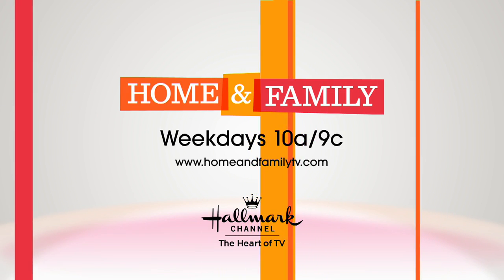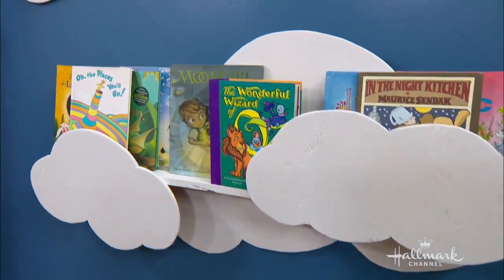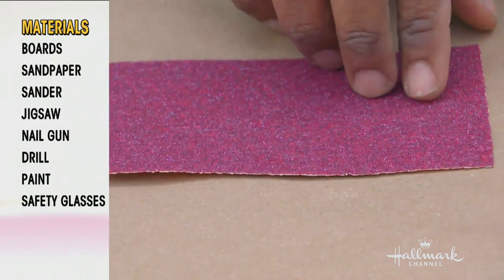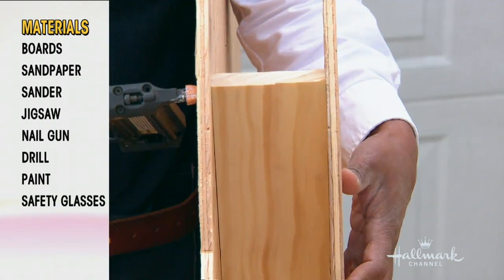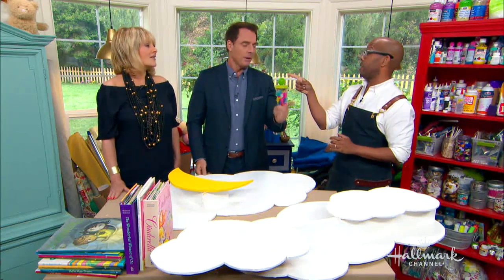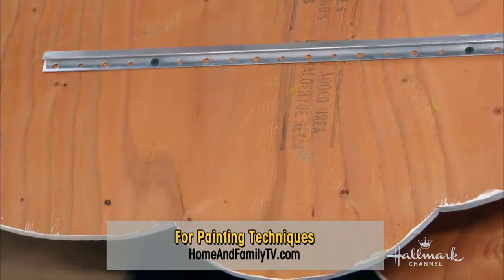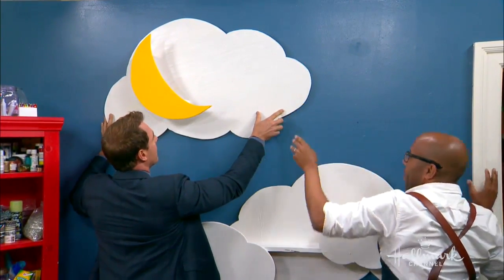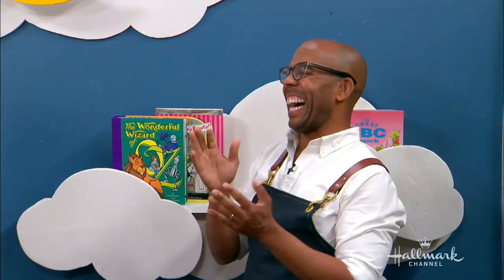How to - Ken Wingard's DIY Cloud Bookcases - Hallmark Channel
Ken Wingard is making DIY cloud bookcases that make a cute addition to any childrenÕs bedroom or baby nursery. This bookshelf is perfect because it is height friendly, so kids can easily grab books off of them. Ken encourages you to get as creative as you want with the paint, adding rainbows, suns and stars.